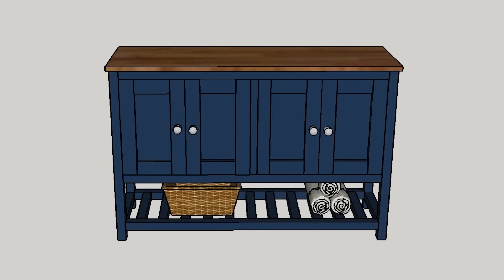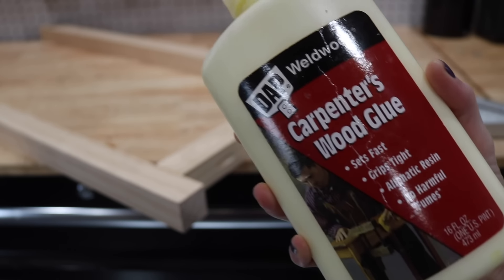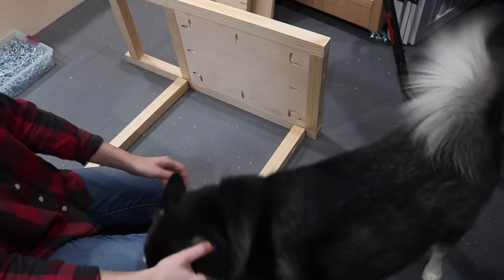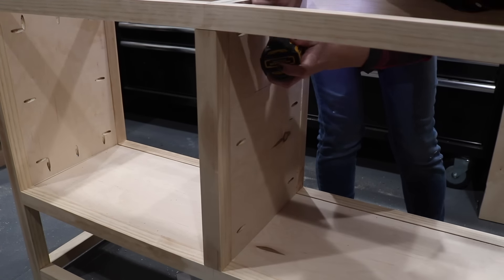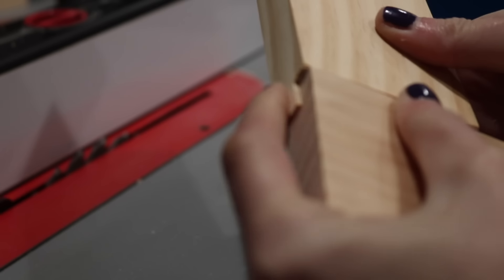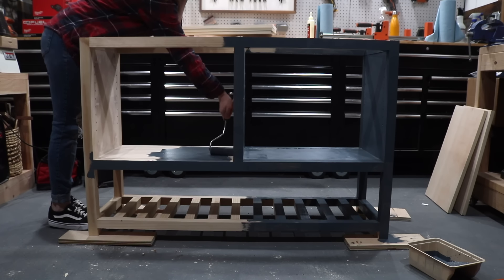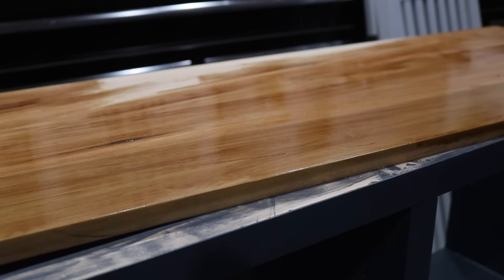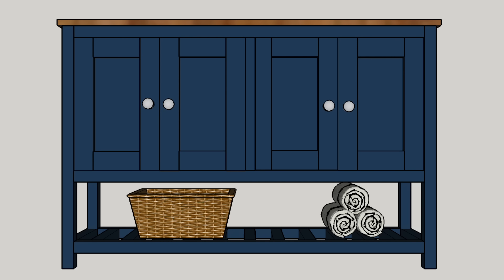DIY Sideboard Cabinet (With Storage!)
I've been working super hard over the past few weekends to create a DIY Sideboard Cabinet for my parent's laundry room and I'm so excited to be sharing with you! You can find the full woodworking plans for this build on my website! Let's do this.

»»»» Shoutout To Helpful Friends!

»»»» Special Thanks!